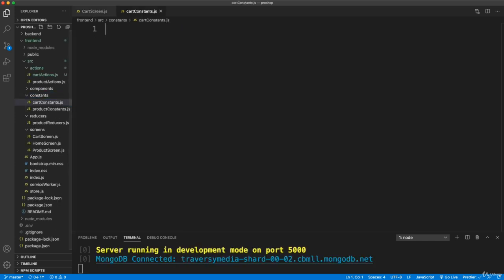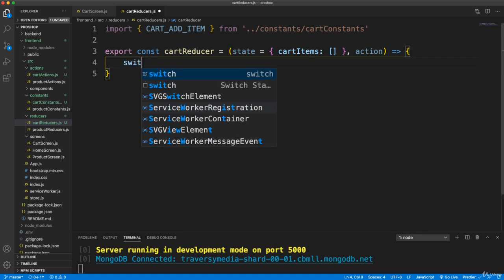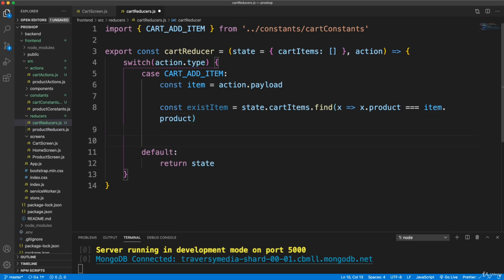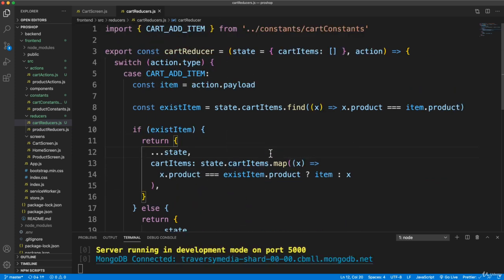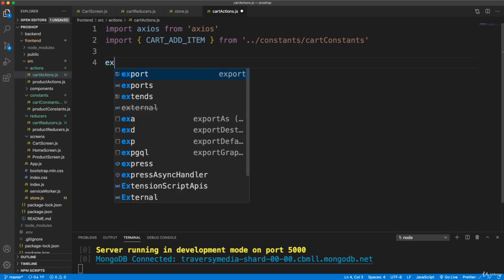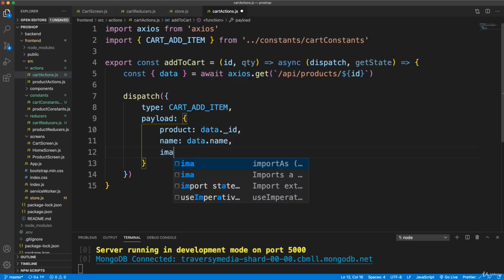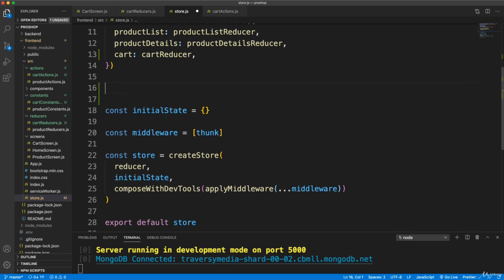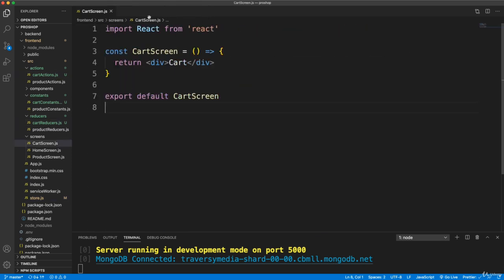Implementing Cart Reducer & Add To Cart Action in Redux: Complete Guide | ByteTrum Tutorial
Description (3000 characters):
"Learn how to implement a cart reducer and add to cart action in Redux for your e-commerce React.js applications in this comprehensive tutorial from ByteTrum. Managing the shopping cart efficiently is essential for a seamless user experience, and Redux provides a powerful solution for state management.

Key topics covered in this tutorial include:

    Understanding the need for a cart reducer and add to cart action in Redux
    Defining Redux action types and action creators for cart operations
    Creating a cart reducer to handle state changes based on add to cart actions
    Updating cart state with added items, quantities, and total prices
    Dispatching Redux actions to update the cart state from components
    Accessing the cart state in React components using useSelector()
    Testing the cart reducer and add to cart action with Redux DevTools Extension

By the end of this tutorial, you'll have a fully functional cart reducer and add to cart action setup in Redux, enabling you to manage the shopping cart effectively in your React.js e-commerce application.